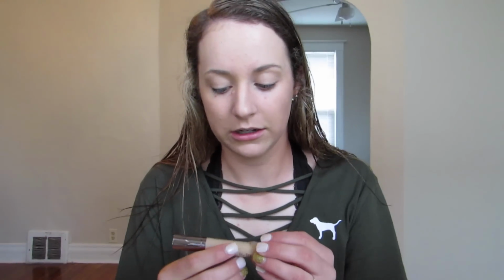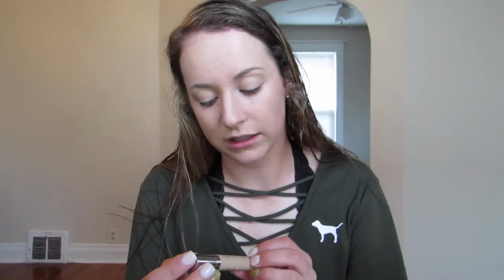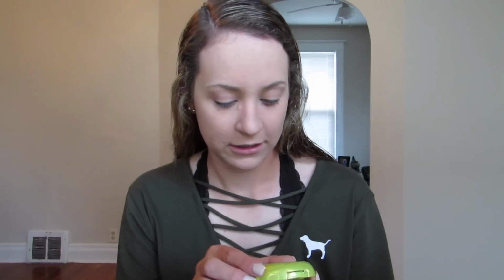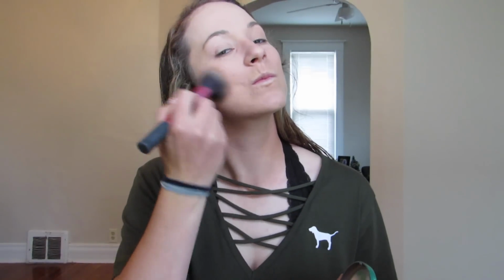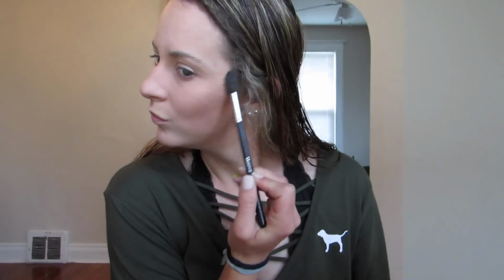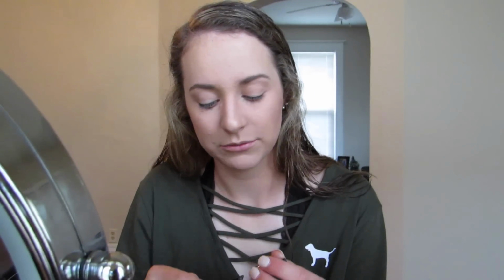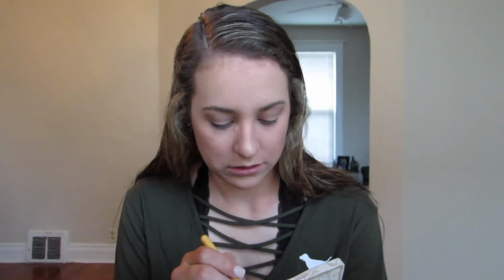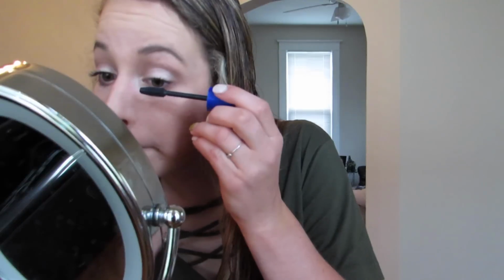Introduction and My Everyday Makeup Routine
Hi and welcome to my first ever YouTube video.